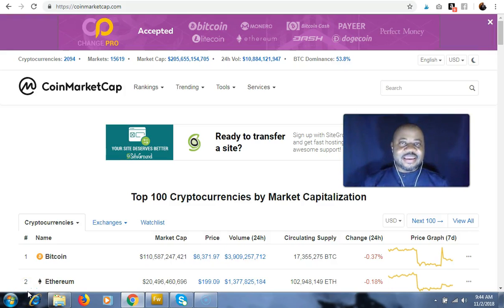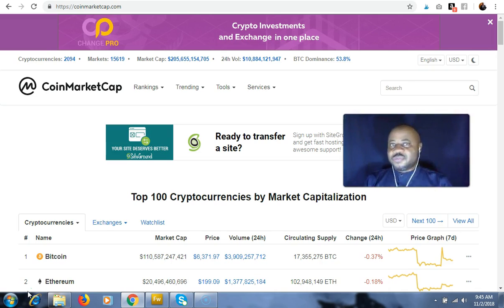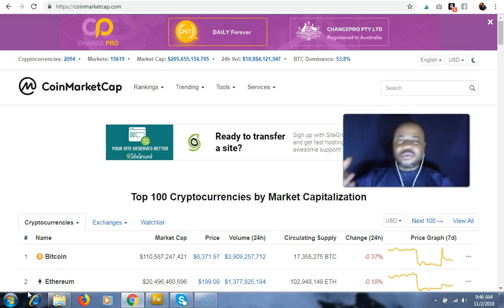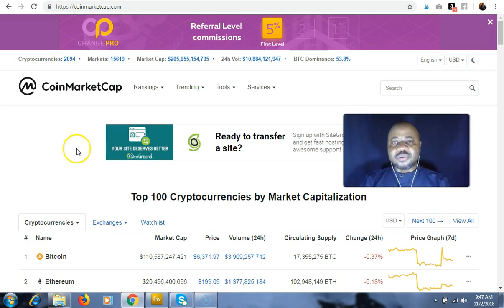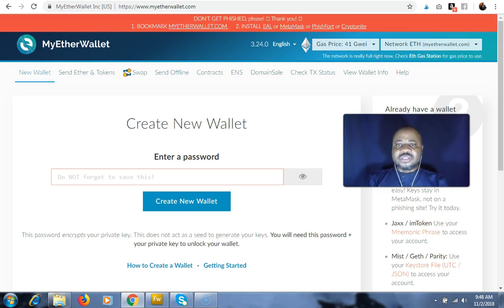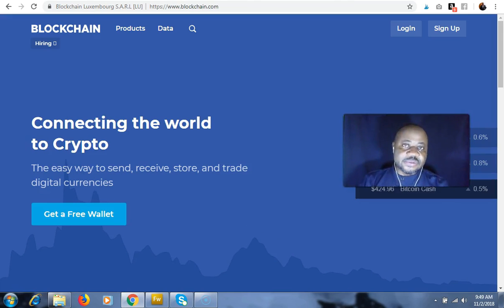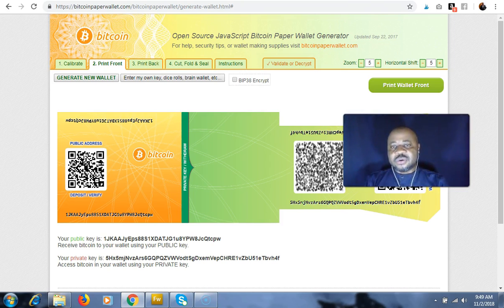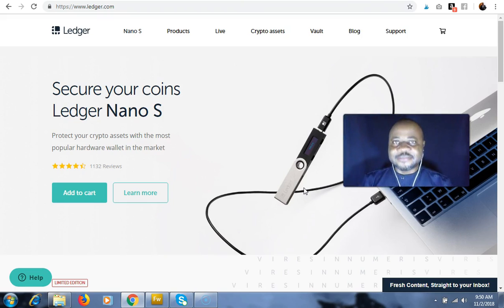Cryptocurrency Hot Wallets and Cold Wallets - Where to store your coins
If you've bought Cryptocurrencies, You should store them on Hot or Cold Wallets. These are the wallets to consider.